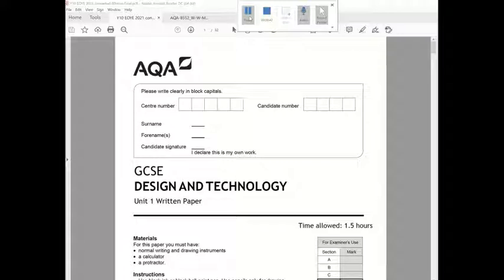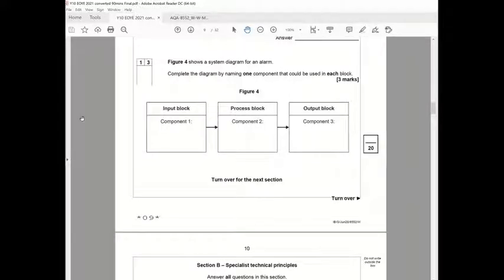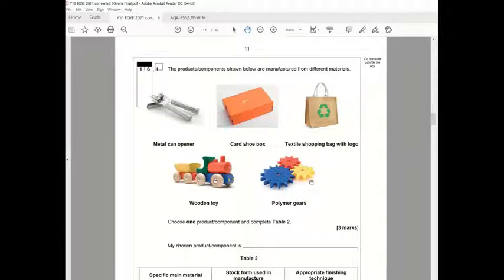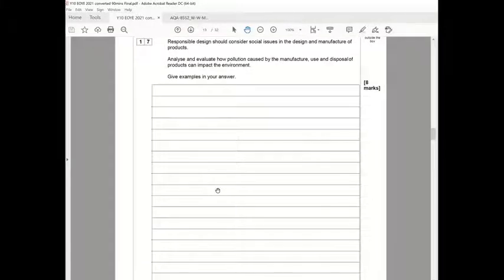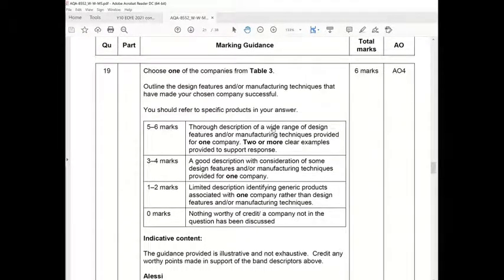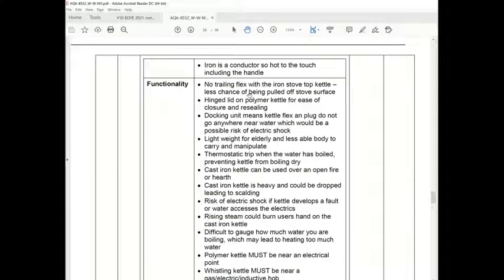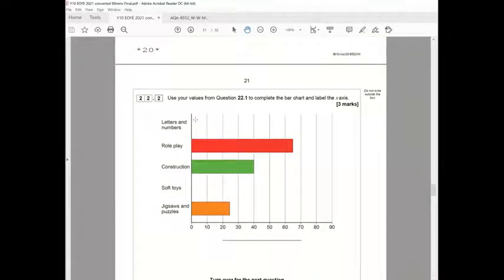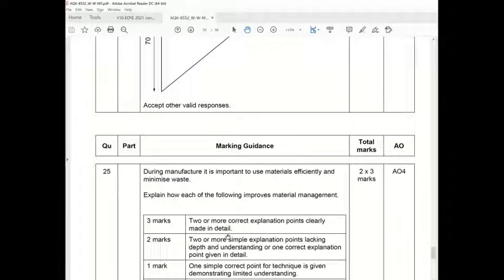EOYE Y10 feedback